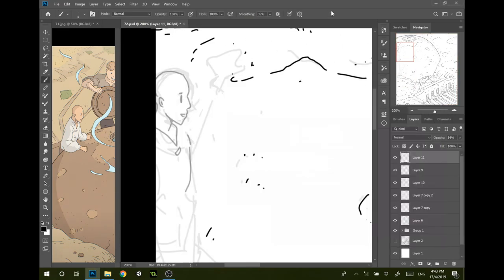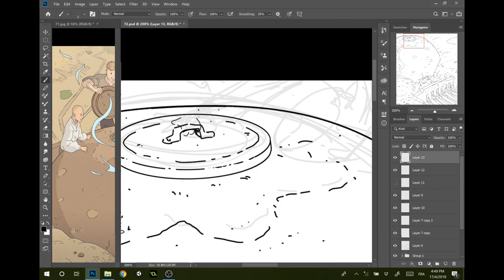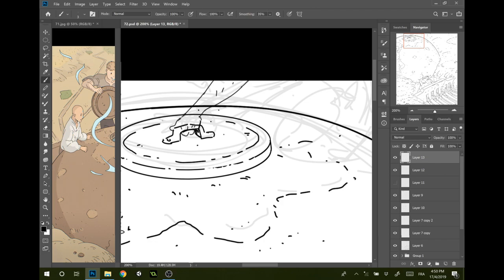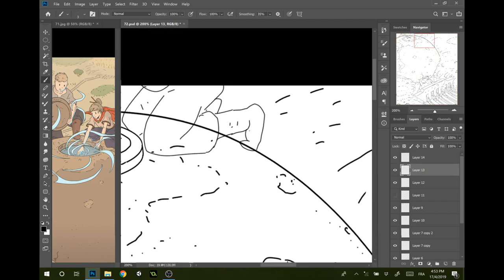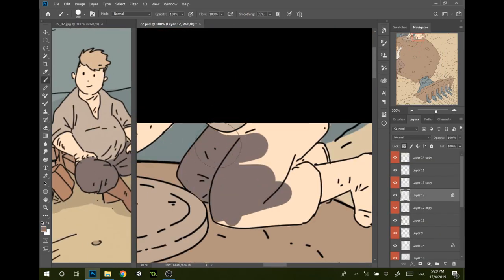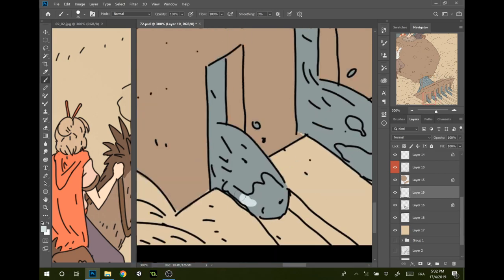A day in Seoul - Artist Life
Ithyä is a Fantasy story that I am creating about a young elementalist who is travelling the world to learn about her magic.